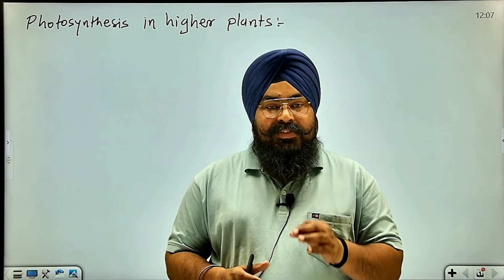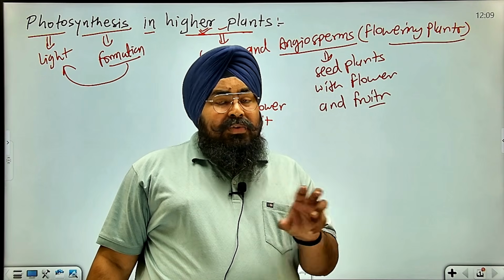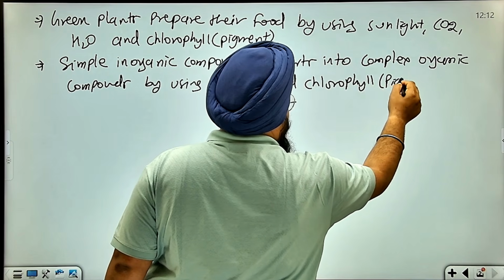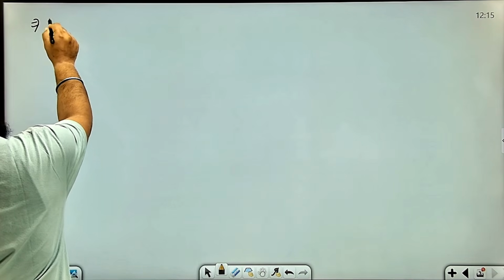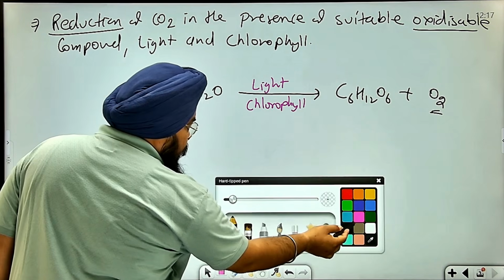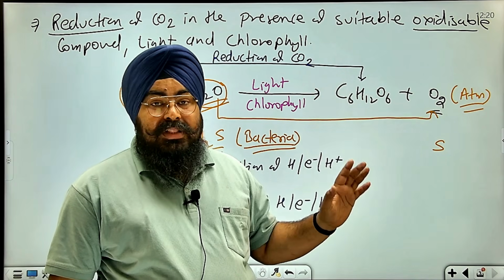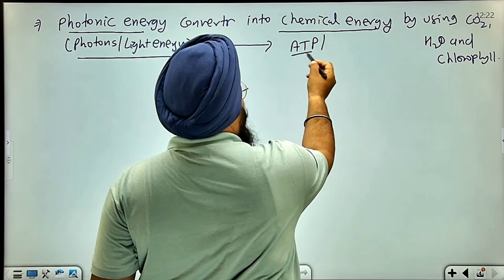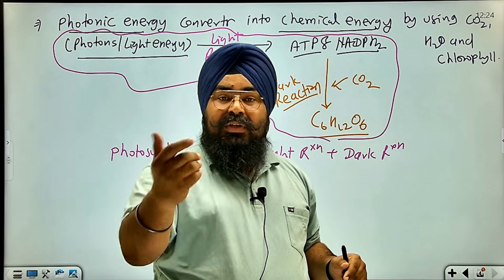Demo Lecture | Photosynthesis | Complete Basics Explained | Class 11 Biology NCERT | NEET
In this video, we will start the chapter Photosynthesis in Higher Plants with a clear and detailed explanation of the Introduction of Photosynthesis.

This lecture is specially designed for:

NEET  Aspirants
Class 11 Biology Students
NCERT-based preparation

Lectures are completely based on NCERT Biology, which is the most important source for NEET exam.

Strong foundation for entire chapter
Frequently asked concepts in NEET
Helps in conceptual clarity

About Aether Career Institute
We provide quality education for:

Class 9 & 10 (Science & Maths)
Class 11 & 12 (PCB/PCM)
NEET & Competitive Exams

Teaching by experienced faculty with 15+ years of experience.